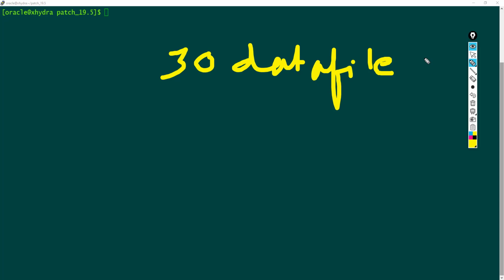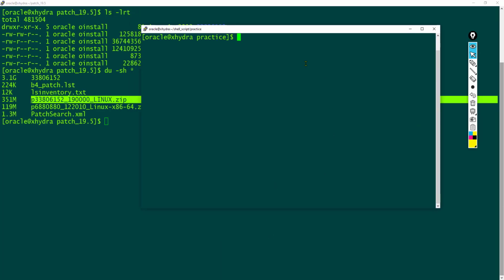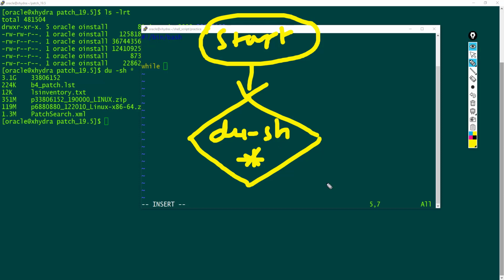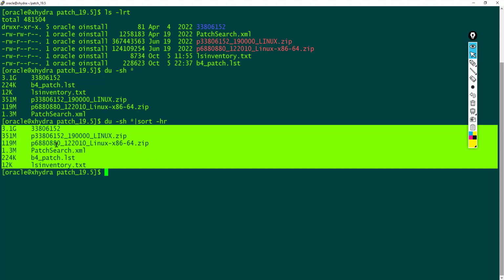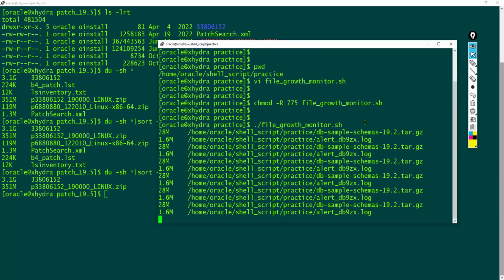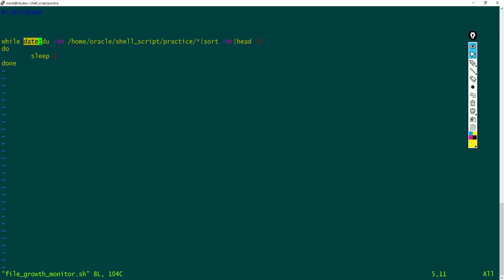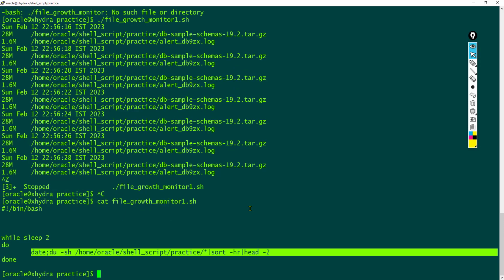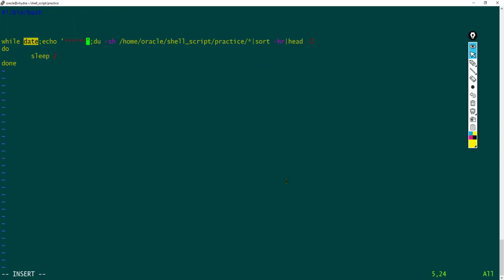Shell Script For File Growth Monitor In Linux/Oracle